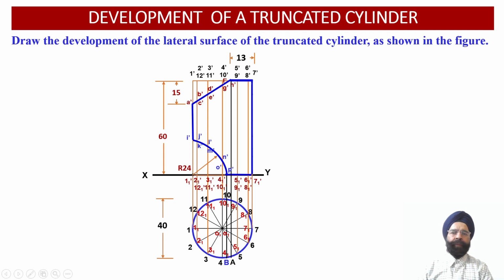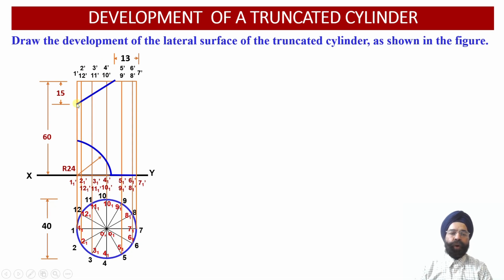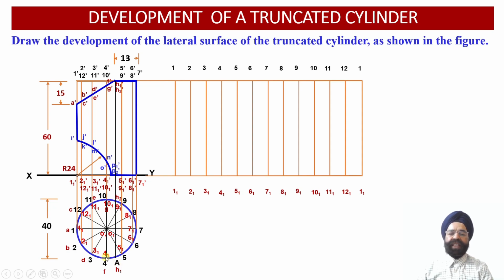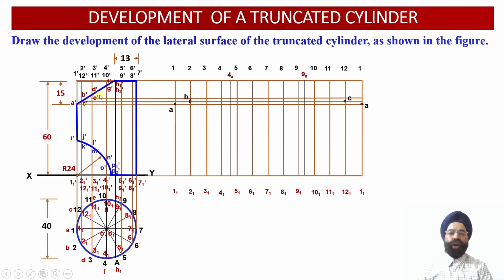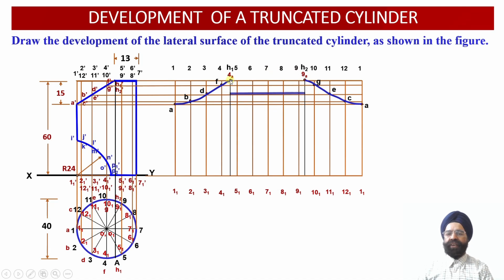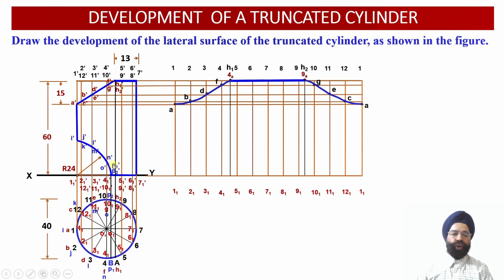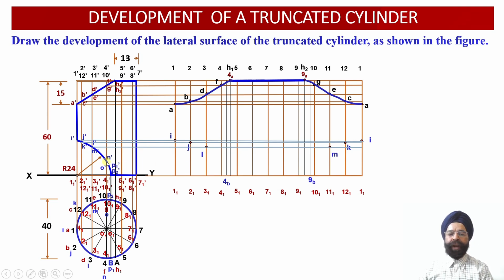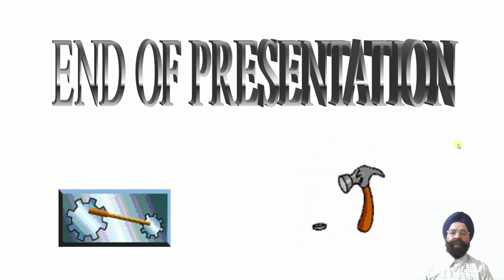Engineering Graphics Lecture 014T Development of Surfaces of Solids XX (Develop truncated Cylinder)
DEVELOPMENT OF THE LATERAL SURFACE OF THE TRUNCATED CYLINDER CUT BY A CIRCULAR ARC AND AN AIP

This Lecture describes the procedure for obtaining the Development of Surfaces of Solids through Parallel Line Development Method.

The development of the lateral surface of the truncated cylinder cut by a circular arc cutting plane and an additional AIP, has been described in this illustration by using Parallel Line Development Method.

Draw the development of the lateral surface of the truncated cylinder, as shown in the figure.